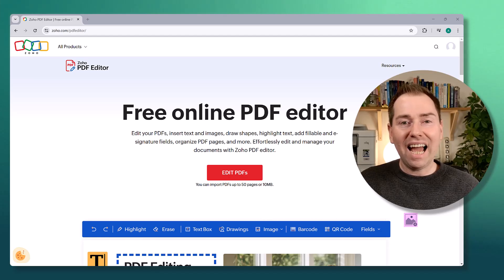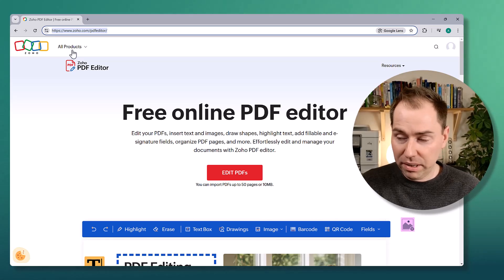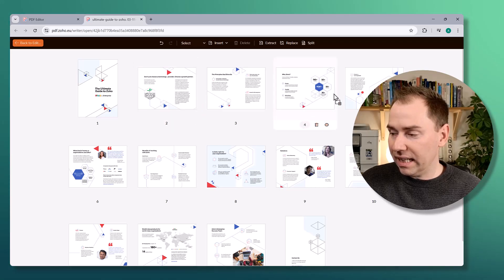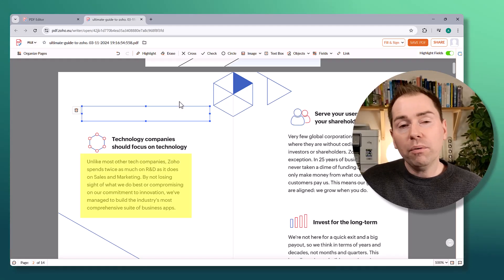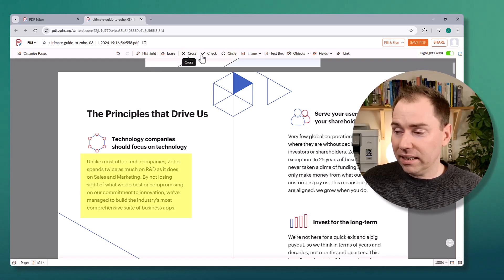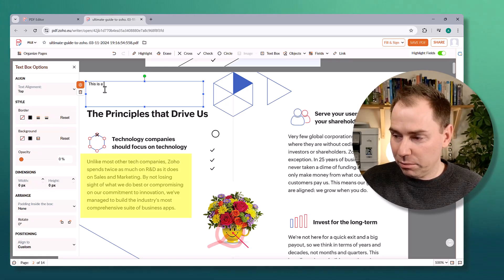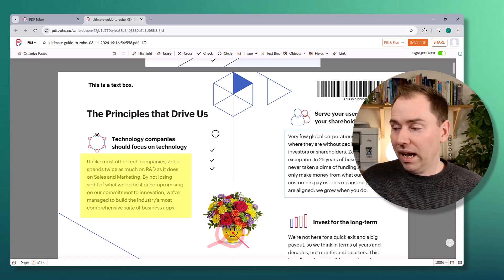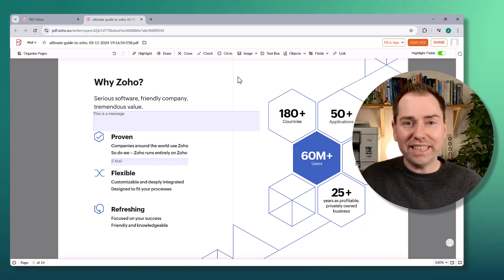Zoho PDF Editor - New Zoho App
Learn about the capabilities of Zoho's free PDF online editor app.

If you need training want to learn more about Zoho products, get in touch!